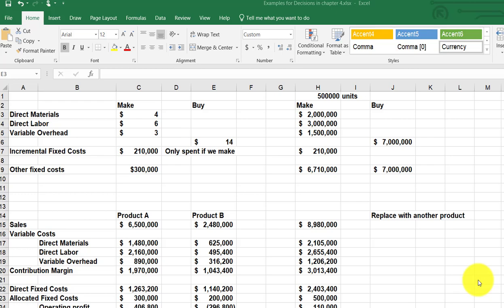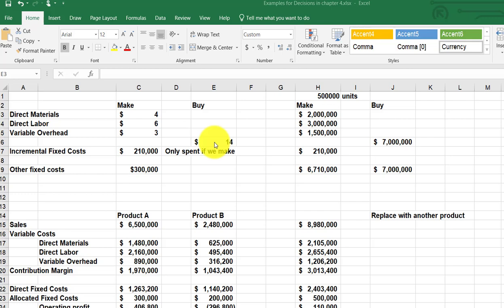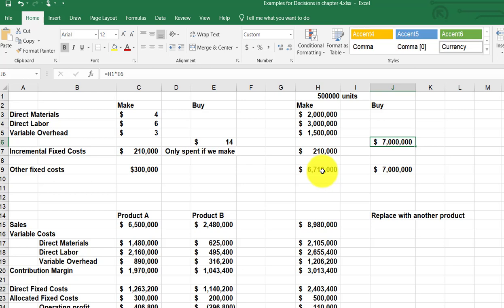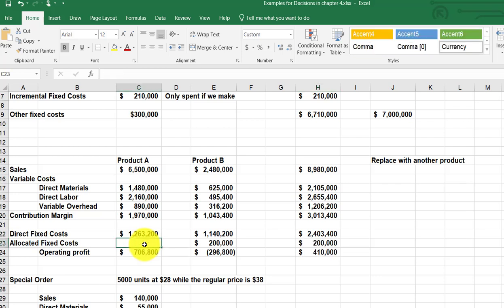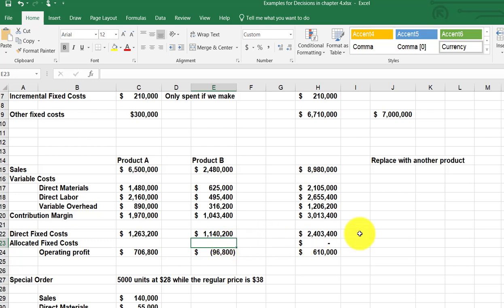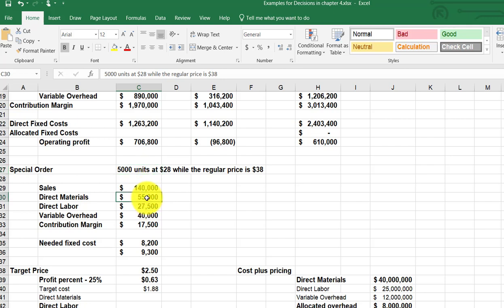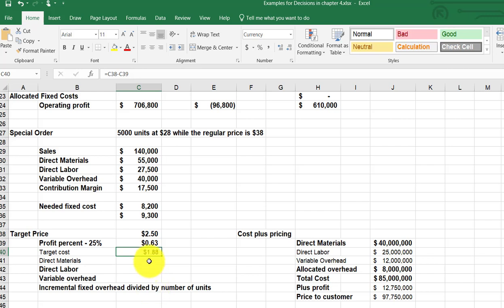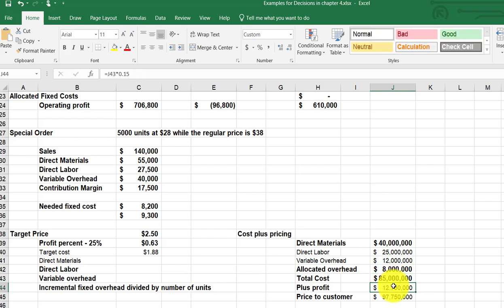Chapter 4 decisions examples